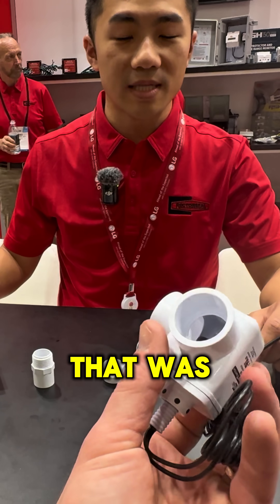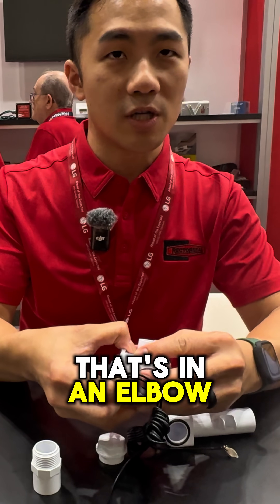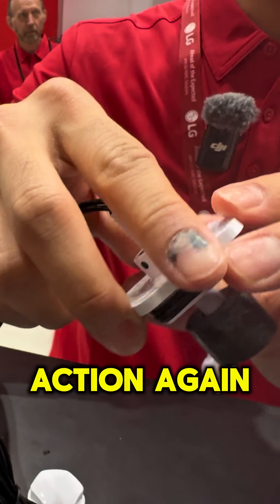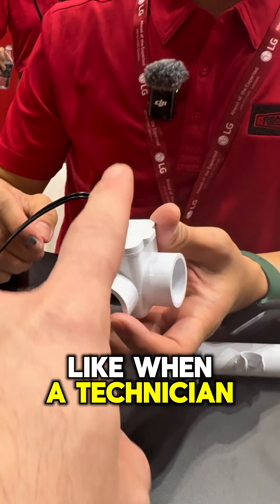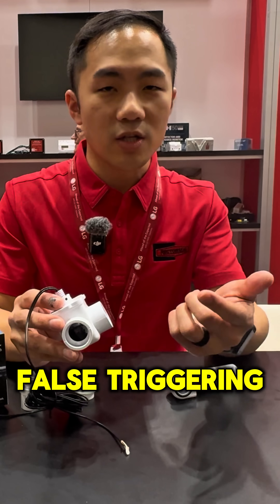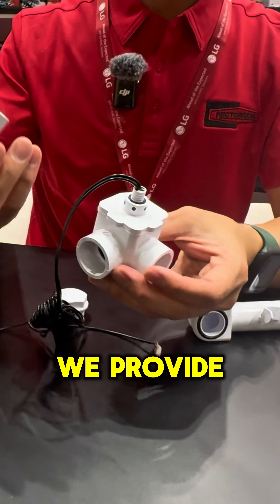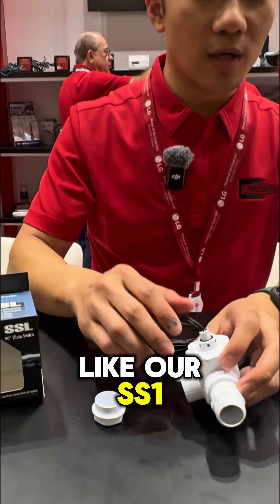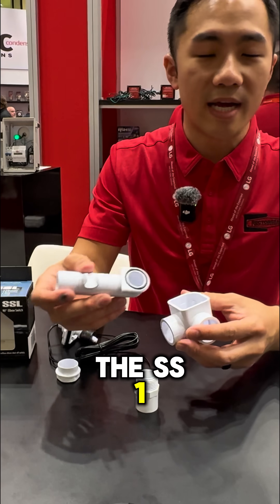Prevent Floods From Your AC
SSL...

This device from Rectorseal is a float mechanism that will cut power to the control circuit (for air conditioning) in the event of a clogged drain line.

It's made for tight spaces with the 90⁰ design with an adjustable float.  It can also be used as a secondary drain float as well.